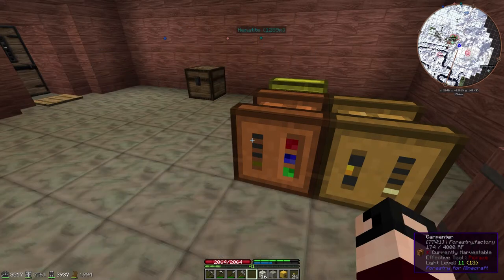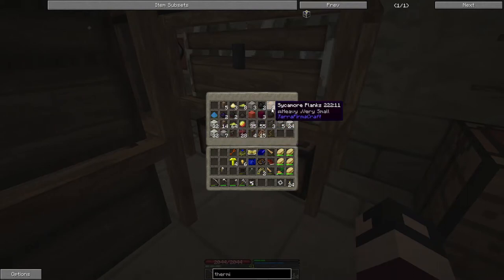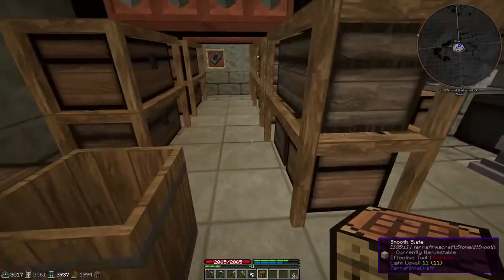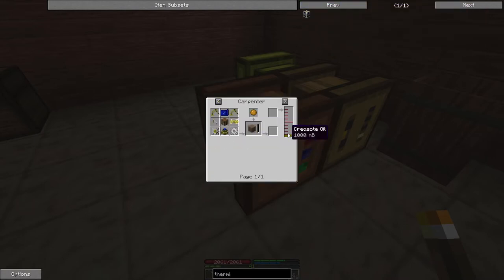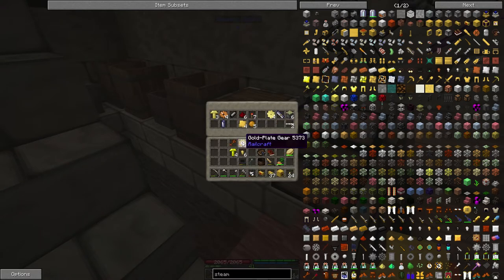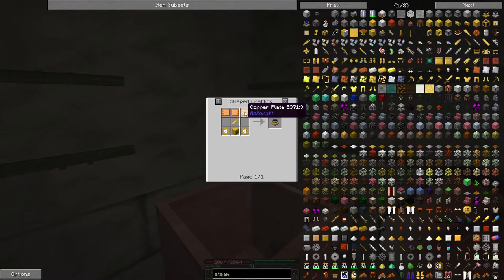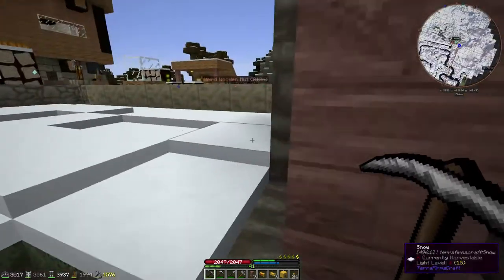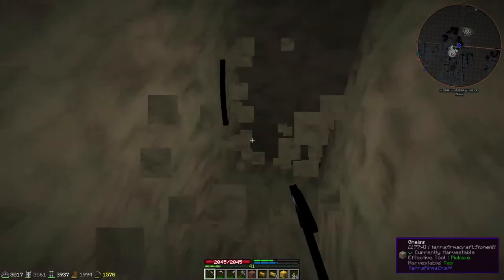TerraFirMeadCraft - Low Man on the Power Totem - Ep 58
I was honestly surprised to see that we're finally getting some industrial things going on in TFC. Bout dang time amirite? This episode sees us still not completing a thermionic complexicator.

New videos are no longer monetised! If you enjoy my content please consider pledging